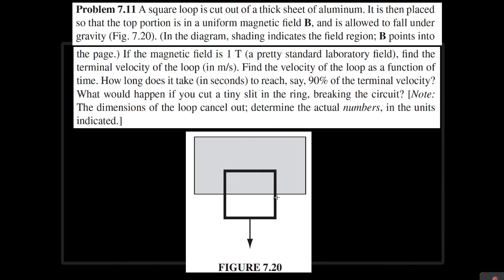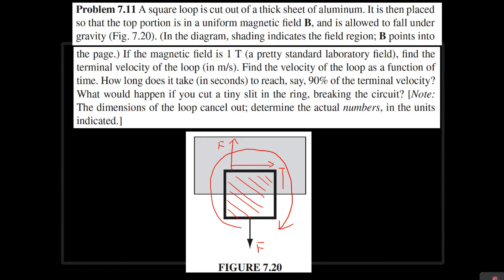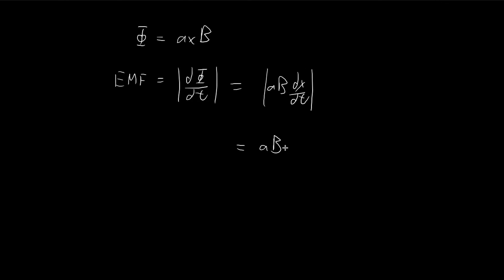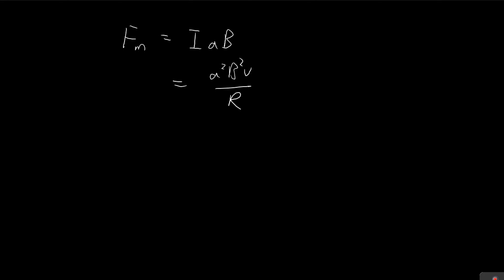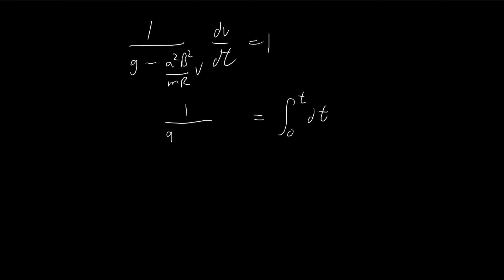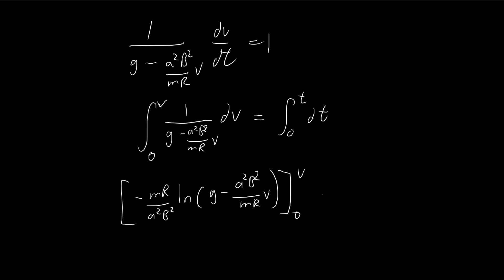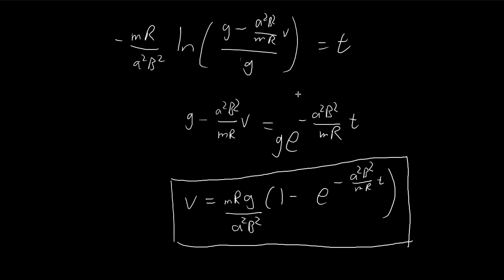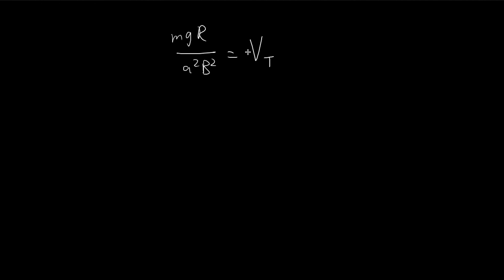Problem 7.11 | Introduction to Electrodynamics (Griffiths)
Application of the concept of induced emf due to change in flux, coupled with gravity, which results in a simple differential equation. I'm not going to trouble myself with the actual numbers but I'll show you how to derive the formula you can use to find the answer. All you have to do is to plug the numbers in.

Also forgot to mention this in the video but if the loop was slightly cut, no current would form and the loop would just drop to the ground and scratch the floor.